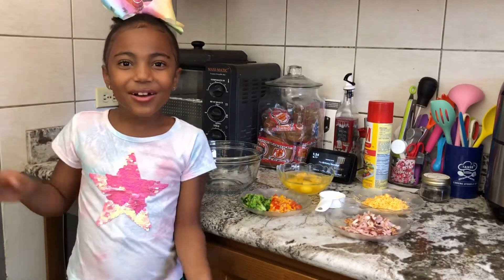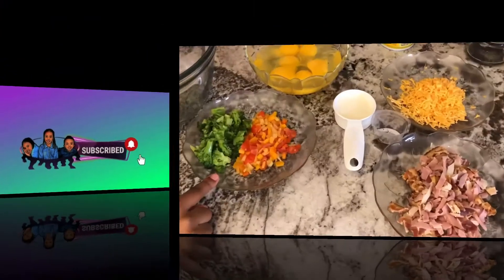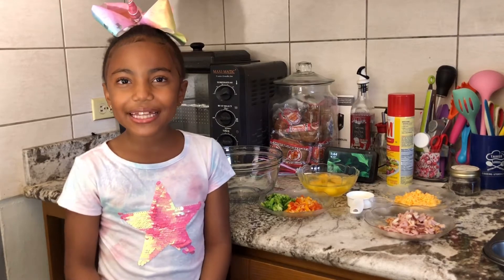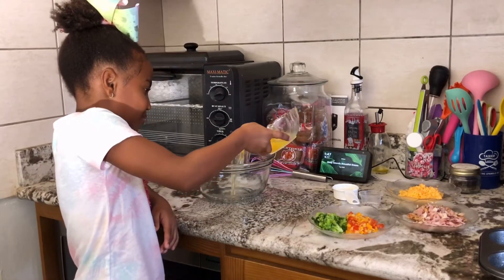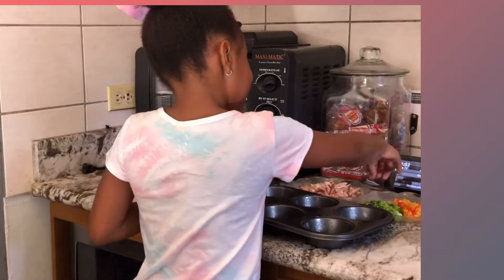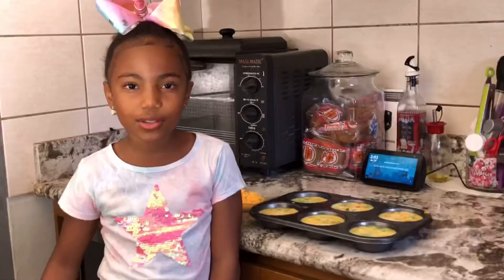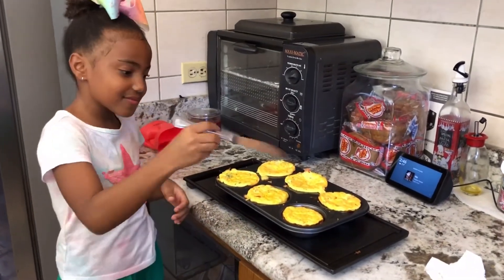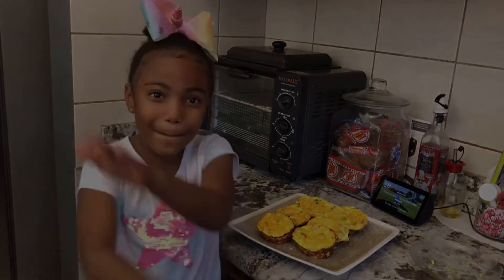BAKED HAM & CHEESE EGG MUFFINS | QUICK AND EASY RECIPES FOR KIDS | KidsMcIntosh Tv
These oven baked Egg Muffins are the perfect grab and go for easy breakfast for every day of the week.

Hey guys!!!

🎵 Track featured in today’s video:
       Title: Fruits
       Artist:  Roa Music